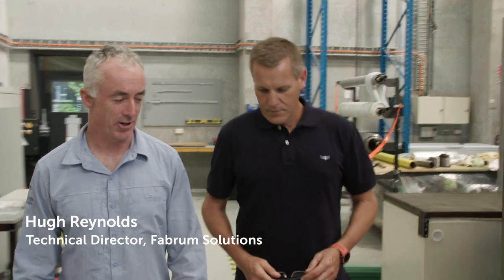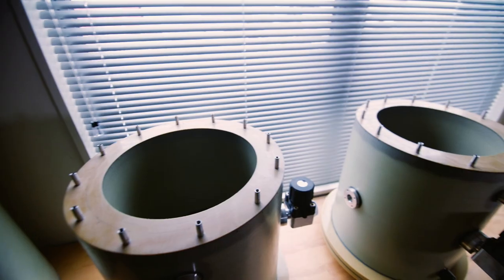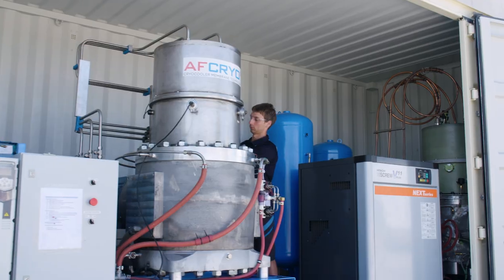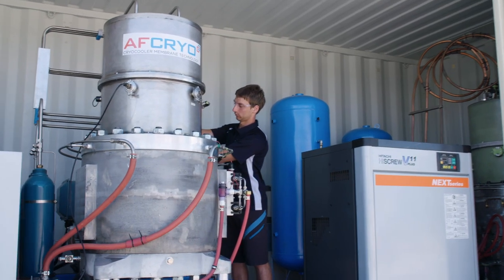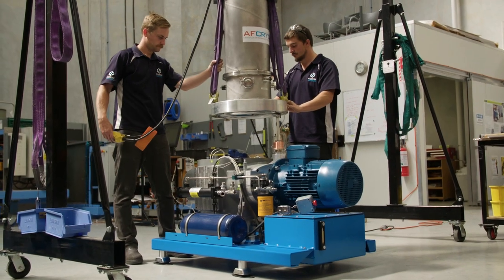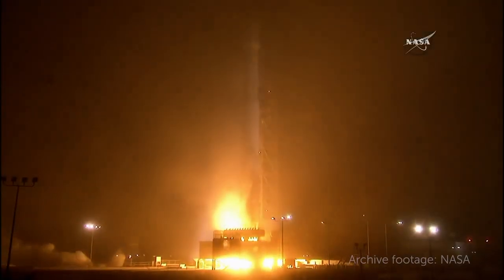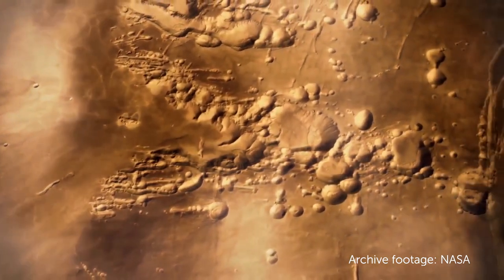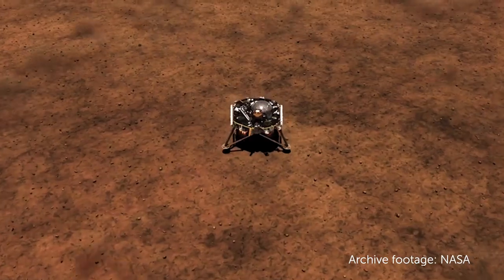Fabrum Solutions: Very cool runnings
Christchurch firm Fabrum Solutions and Callaghan Innovation have turned a Kiwi-invented cryocooler technology into a burgeoning export industry.